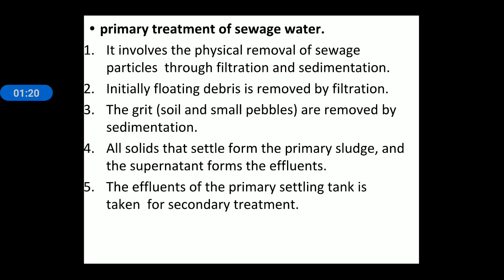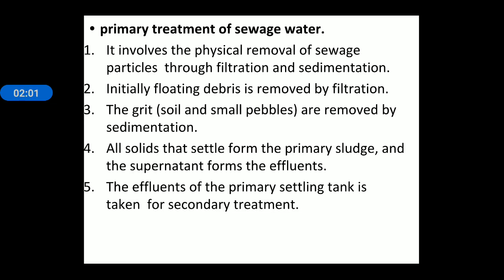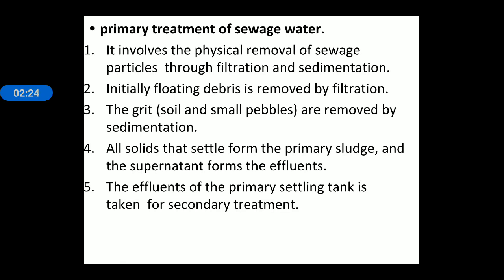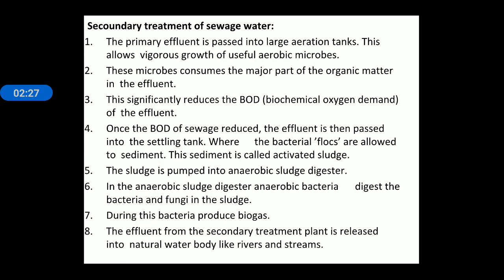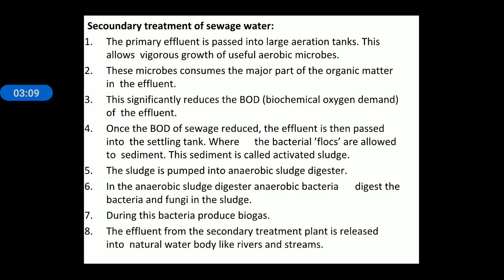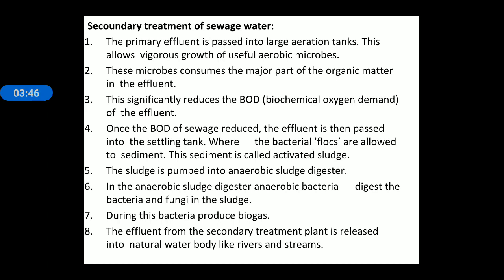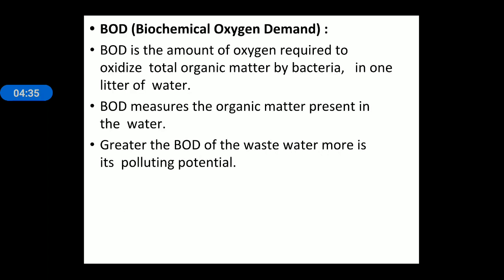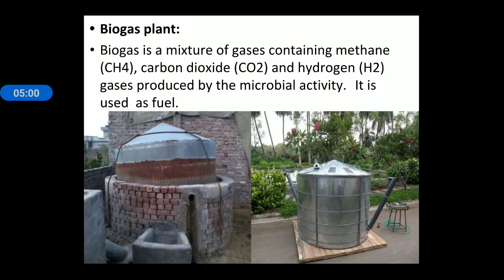Microbes in human welfare part-2